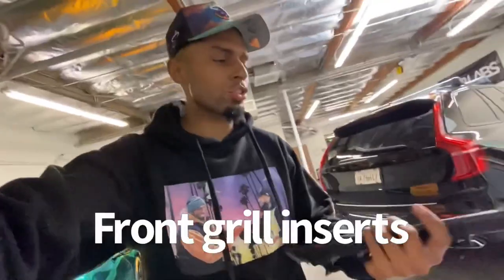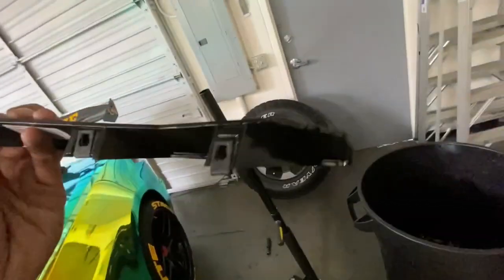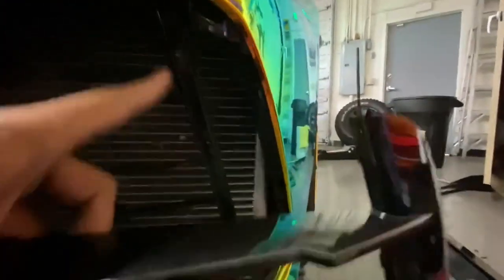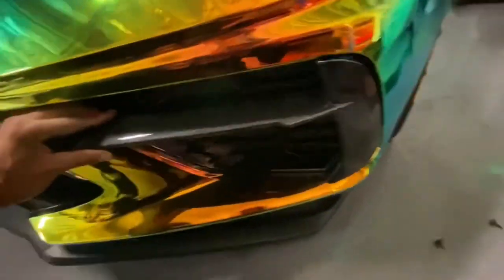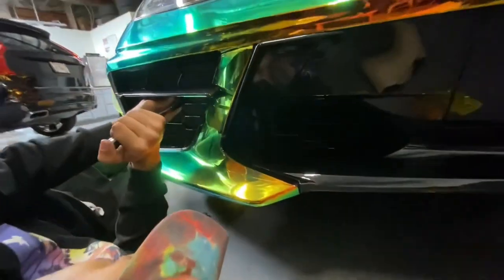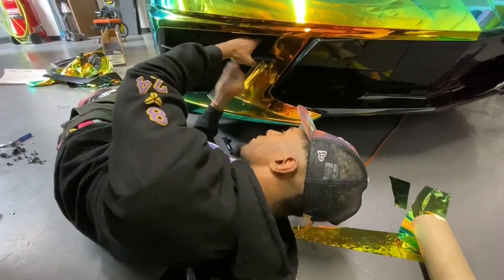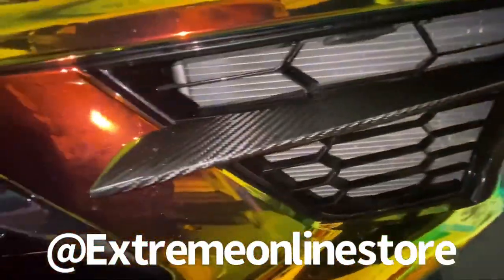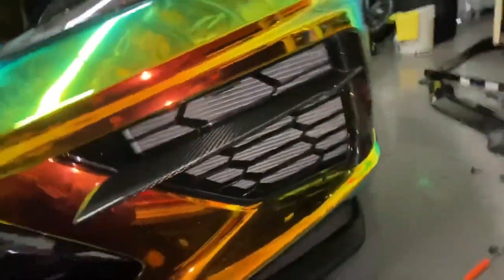EOS Corvette C8 Carbon Fiber Front Grille Insert installed